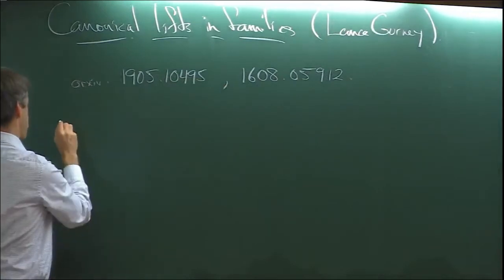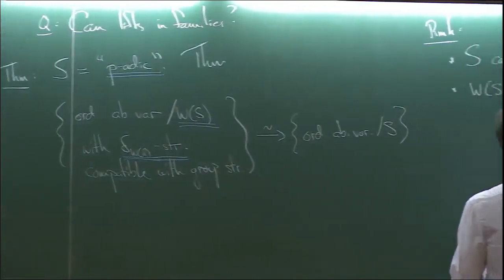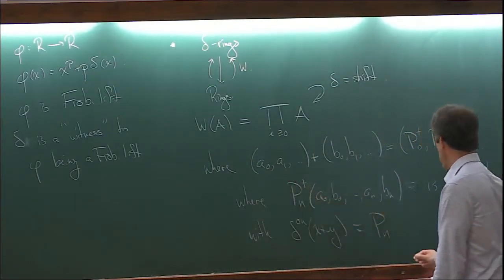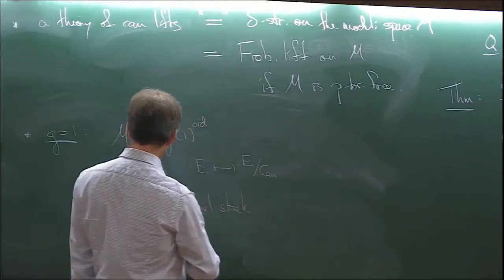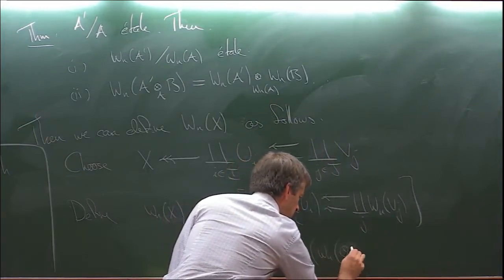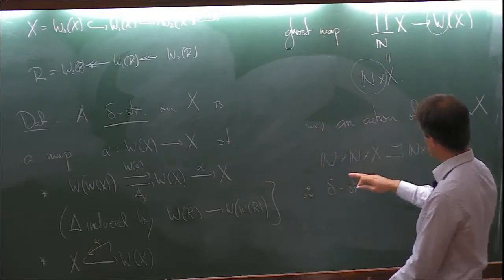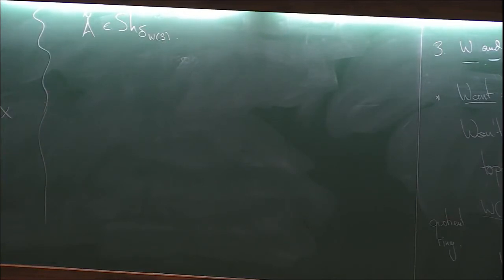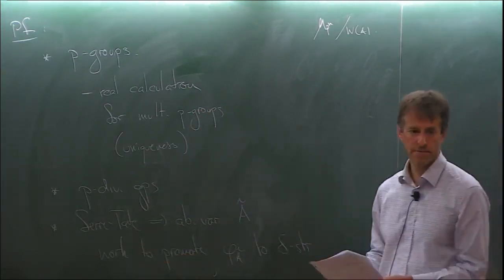Canonical lifts in families by James Borger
PERFECTOID SPACES

p-adic methods play a key role in the study of arithmetic properties of modular forms. This theme takes its origins in Ramanujan congruences between the Fourier coefficients of the unique eigenform of weight 12 and the Eisenstein series of the same weight modulo the numerator of the Bernoulli number B12. After the work of Deligne on Ramanujan's conjecture, it became clear that congruences between modular forms reflect deep properties of corresponding p-adic representations. The general framework for the study of congruences between modular forms is provided by the theory of p-adic modular forms developed in fundamental papers of Serre, Katz, Hida and Coleman (1970's-1990's).

p-adic Hodge theory was developed in pioneering papers of Fontaine in ’80s as a theory classifying p-adic representations arising from algebraic varieties over local fields. It culminated with the proofs of Fontaine's de Rham, crystalline and semistable conjectures (Faltings, Fontaine-Messing, Kato, Tsuji, Niziol,...). In order to classify all p-adic representations of Galois groups of local fields, Fontaine (1990) initiated the theory of (f, ?)-modules. This gave an alternative approach to classical constructions of the p-adic Hodge theory (Cherbonnier, Colmez, Berger). The theory of  (f, ?)-modules plays a fundamental role in Colmez's construction of the p-adic local Langlands correspondence for GL2. On the other hand, in their famous paper on L-functions and Tamagawa numbers, Bloch and Kato (1990) discovered a conjectural relation between p-adic Hodge theory and special values of L-functions. Later Kato discovered that p-adic Hodge theory is a bridge relating Beilinson-Kato Euler systems to special values of L-functions of modular forms and used it in his work on Iwasawa-Greenberg Main Conjecture. One expects that Kato’s result is a particular case of a  very general phenomenon.

Category
Science & Technology

0:00:00 Canonical lifts in families
0:01:13 Introduction
0:05:46 Question: Can lifts in families?
0:06:01 Theorem
0:07:59 Remarks
0:12:34 W and Delta for rings
0:19:41 Example
0:27:02 W and Delta for schemes etc
0:30:01 Theorem
0:35:03 Example
0:45:06 What a delta structure relative to a base delta structure?
0:50:10 Theorem
0:54:35 Proof